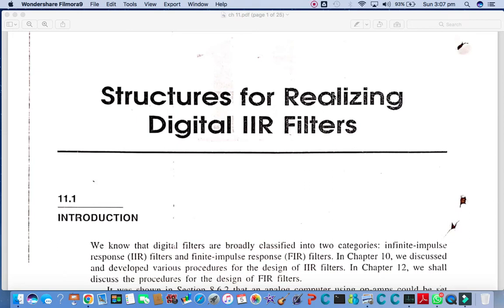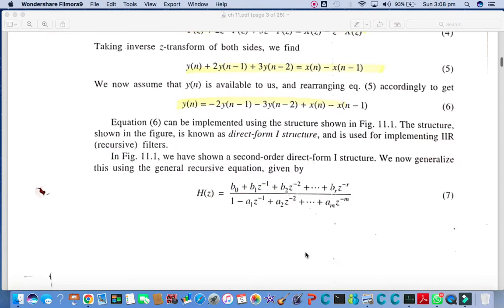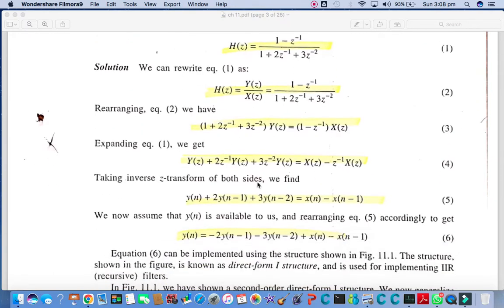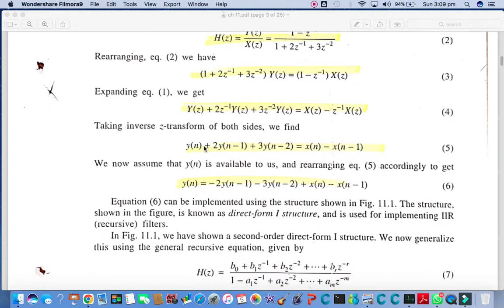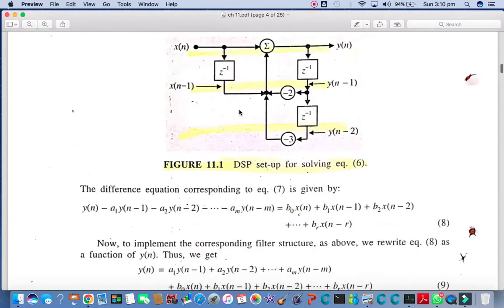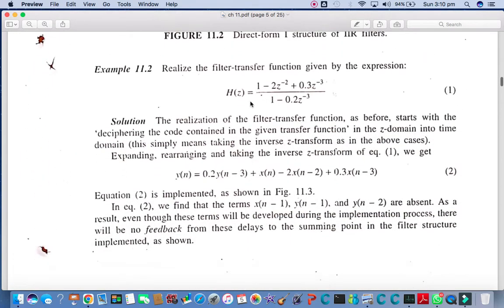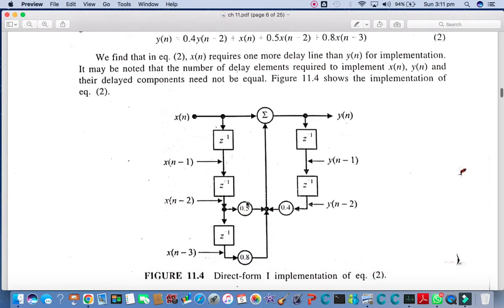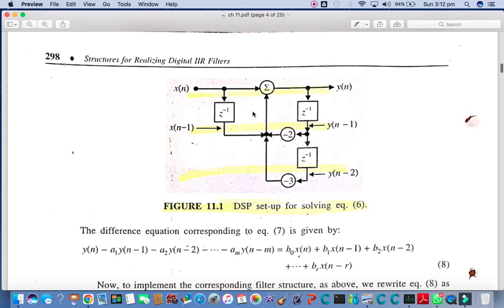DSP Lecture 13-2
Topic:

Structures for Realizing Digital IIR Filters.